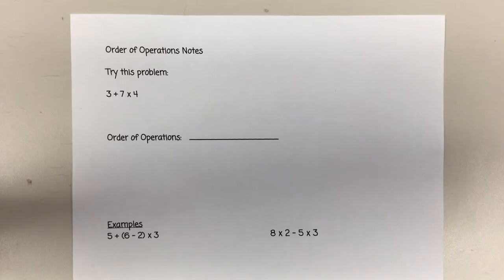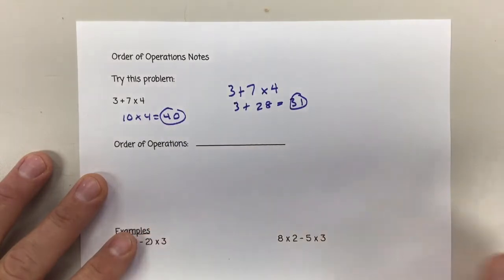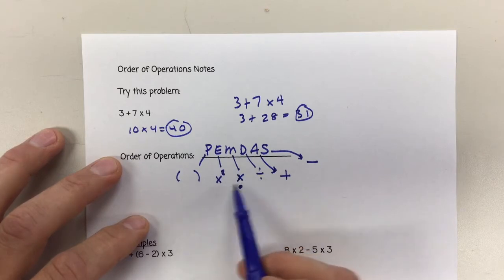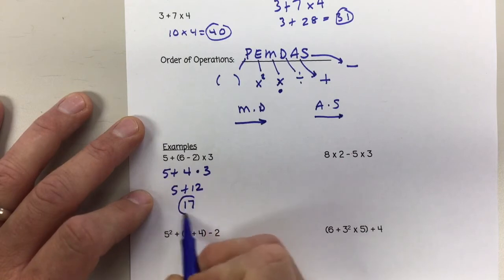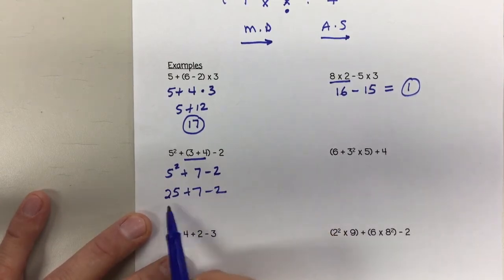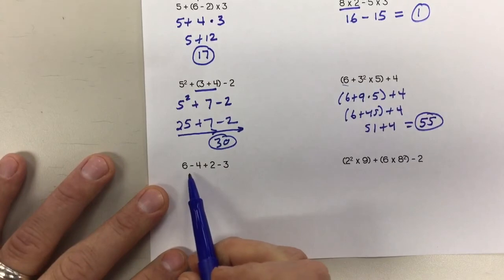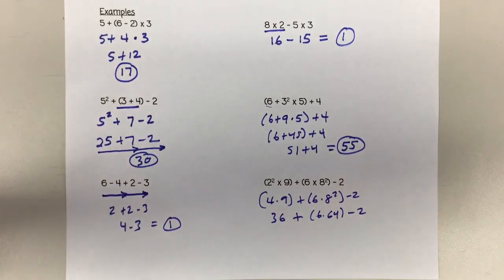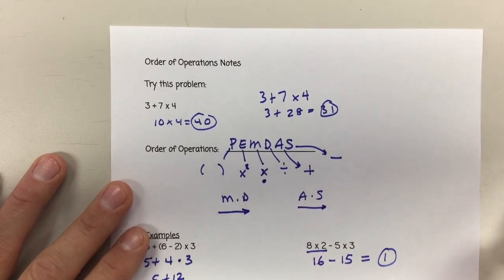Order of Operations Notes